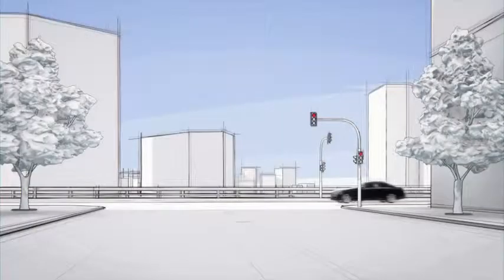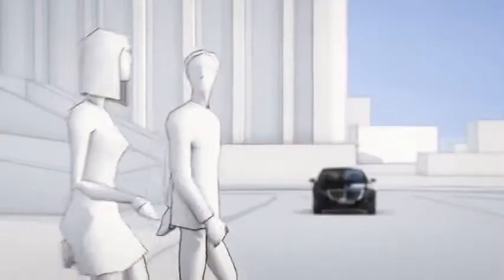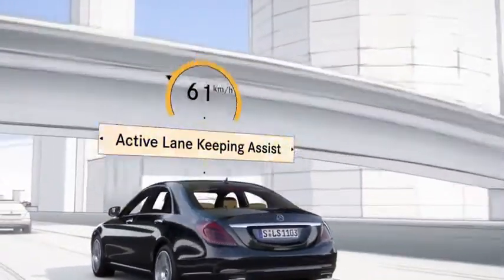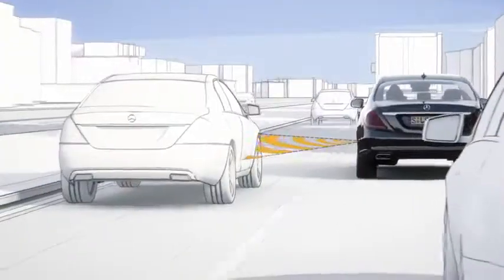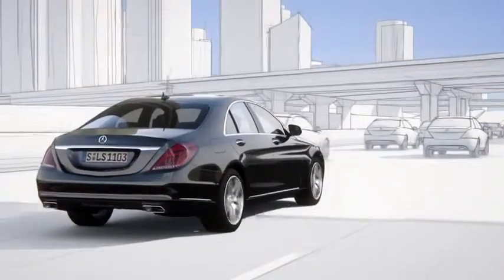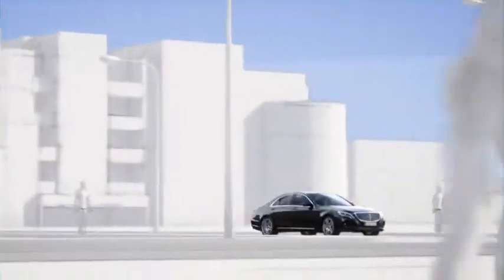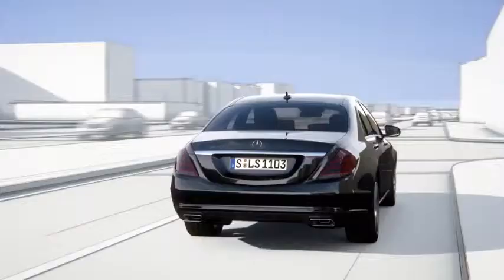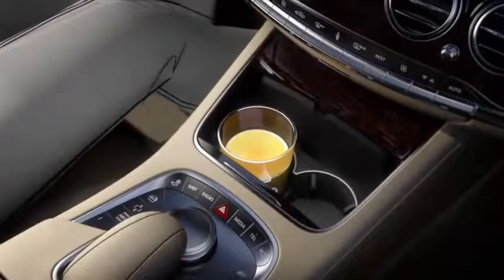2014 Mercedes S Class assistance systems animation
Mercedes has officially unveiled the 2014 S-Class at the Airbus A380 delivery center in Hamburg, Germany.